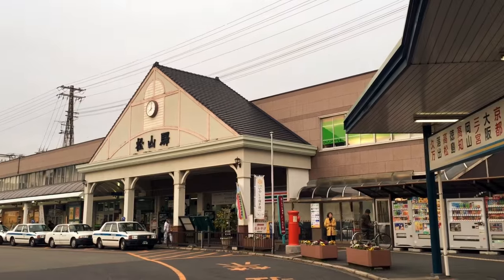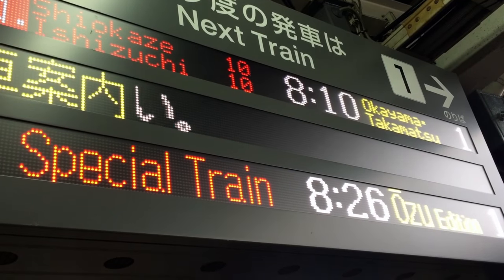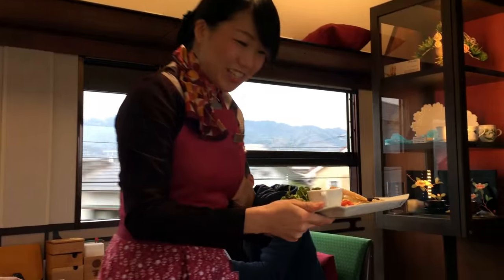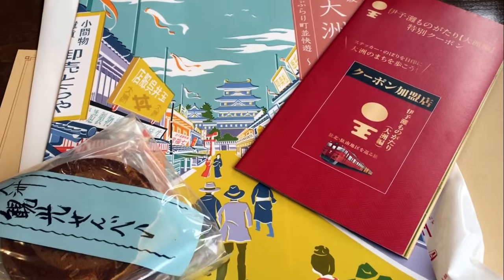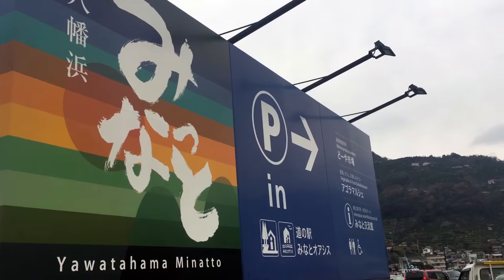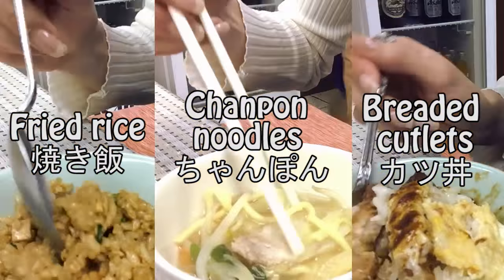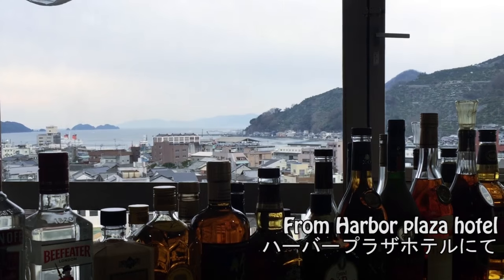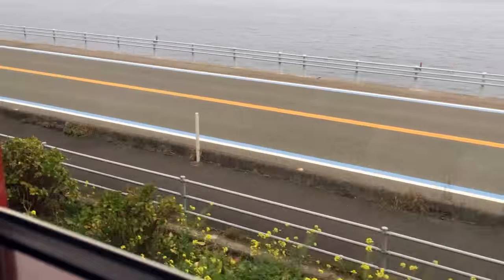The most amazing train in Ehime 伊予灘ものがたり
日本語字幕はCC機能ONにしてね★
Took a tourist train called "Iyonada Monogatari" to go down to southern part of Ehime! Gorgeous train, food, and view! Also some activities in Ozu and Yawatahama. Enjoy!
観光列車「伊予灘ものがたり」に乗って愛媛県南予まで行ってきました！とにかく電車も食事も景色も文句なし！！！訪れた大洲と八幡浜のおすすめ情報も満載★

Iyonada Monogatari Offical Website (Japanese)
伊予灘ものがたり公式ウェブサイト

Minatto in Yawatahama Offical Website (Japanese)
八幡浜みなっと公式ウェブサイト

~Music~
Iyonada Monogatari: 伊予灘ものがたり
Umi no uta (Sea song): うみの歌
By Kaorin